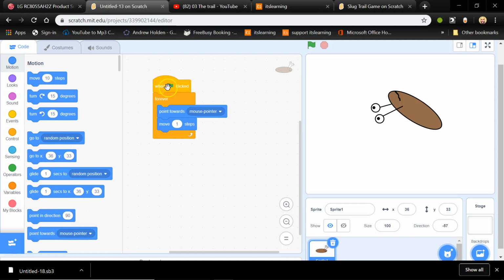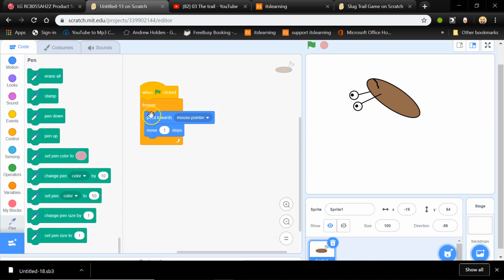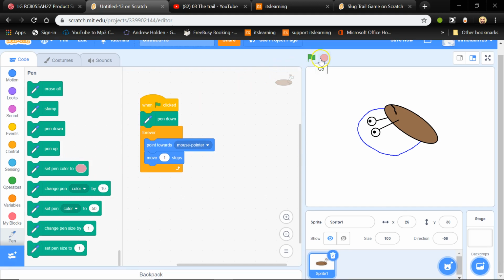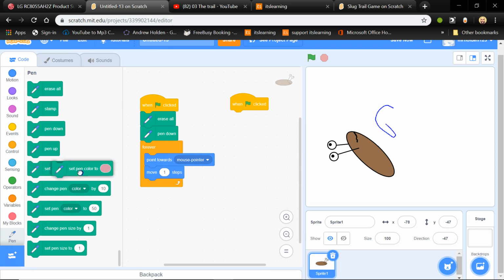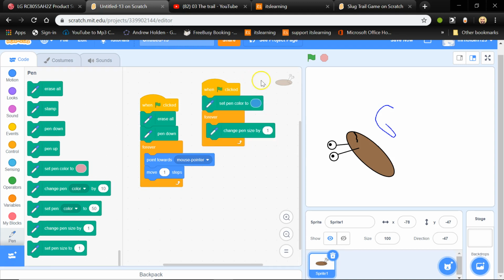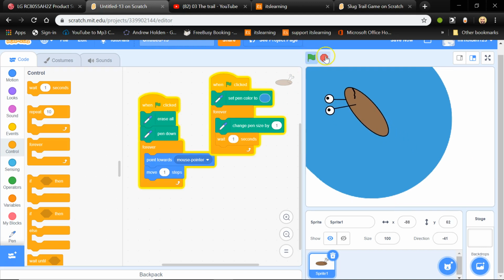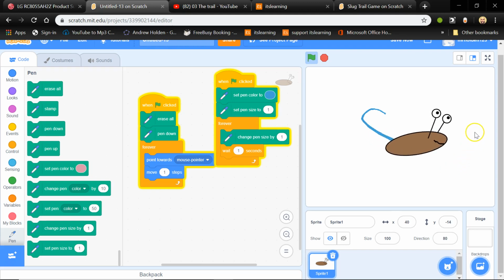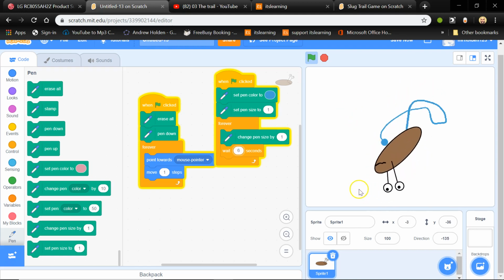3 The trail